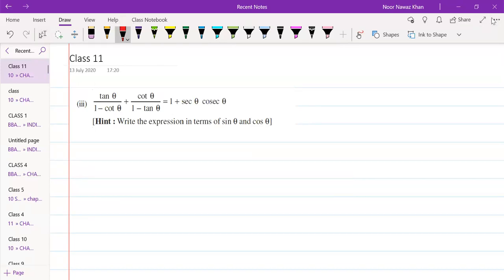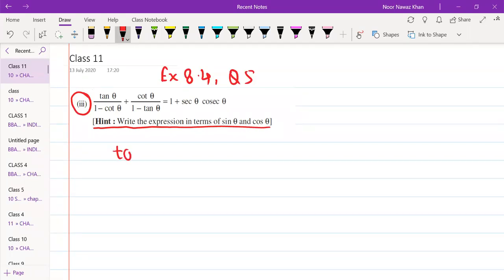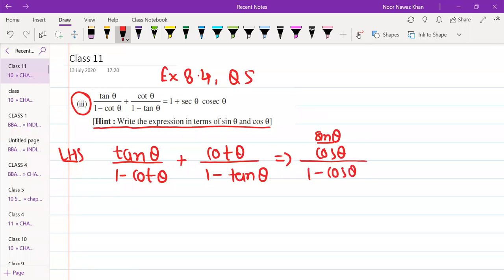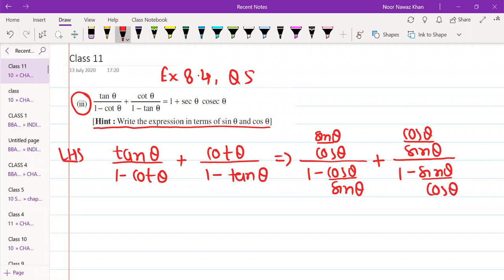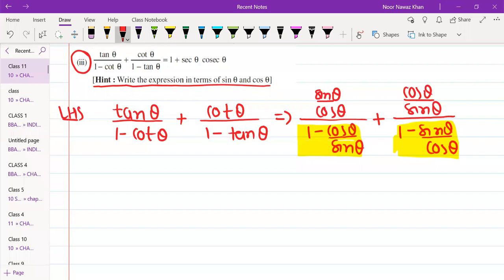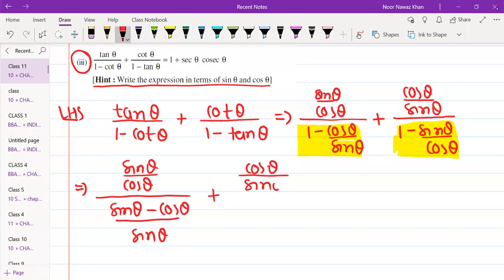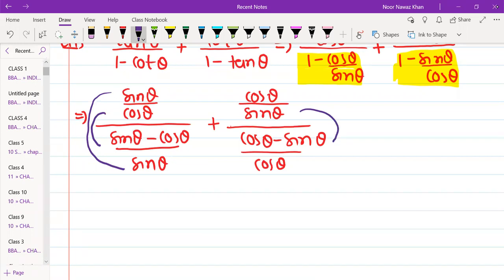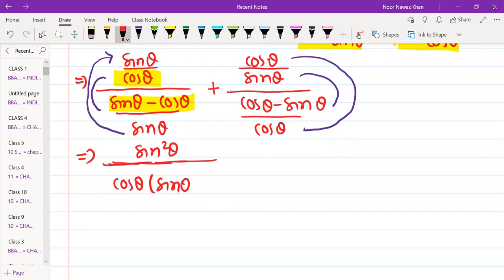Trigonometry I Class 10 Maths I Chapter 8 I Exercise 8.4 I Question 5 (III)